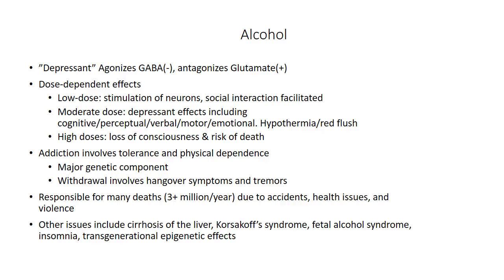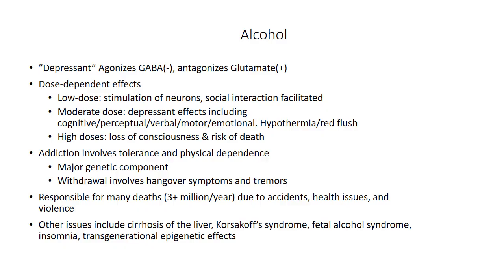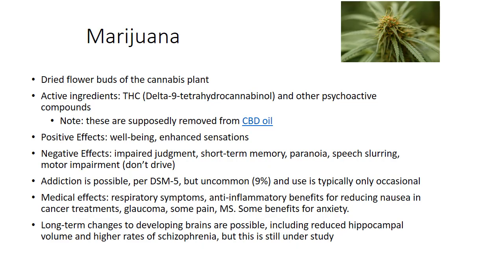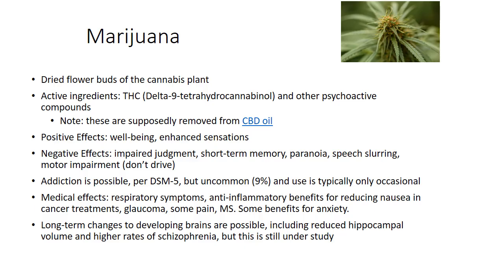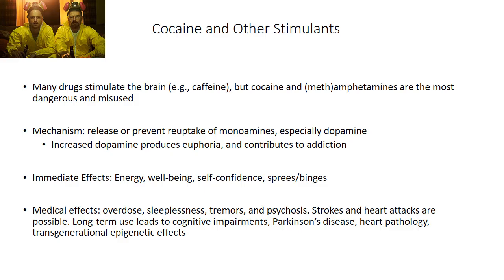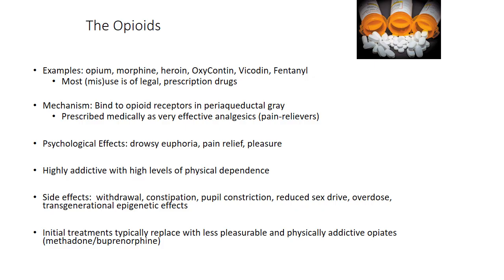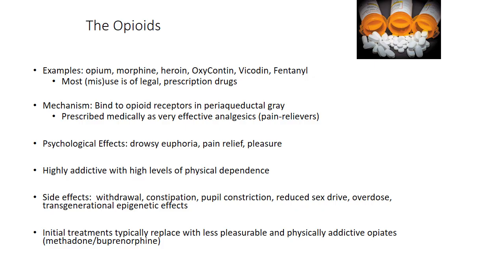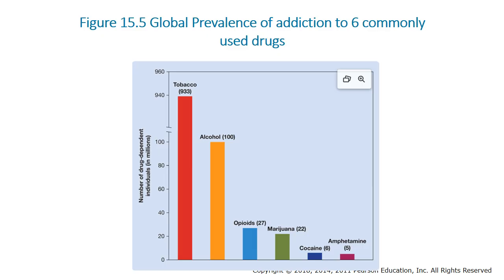Biopsychology Chapter 15 Part 2 (common psychoactive drugs)